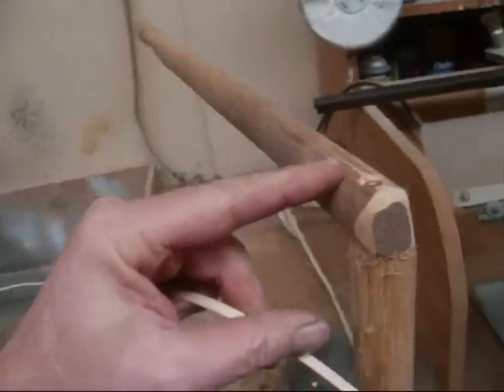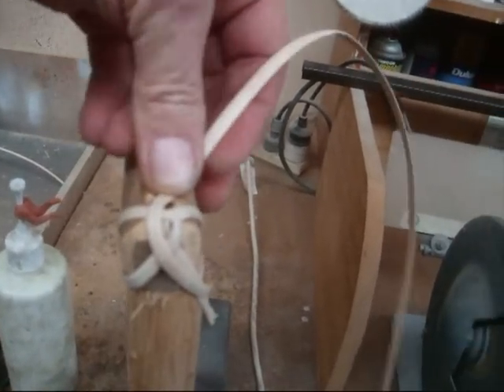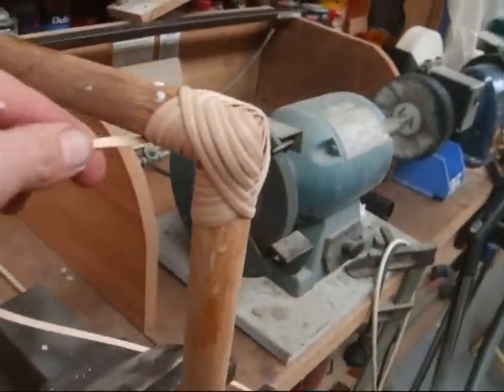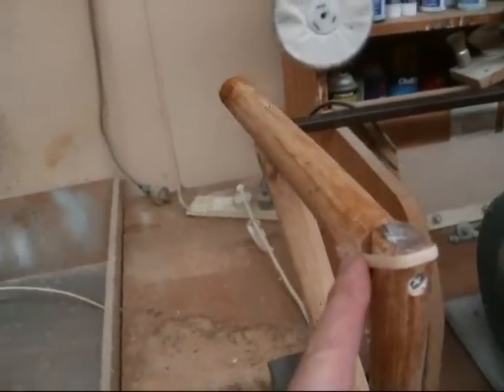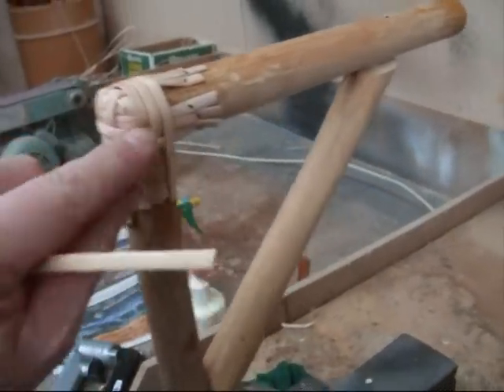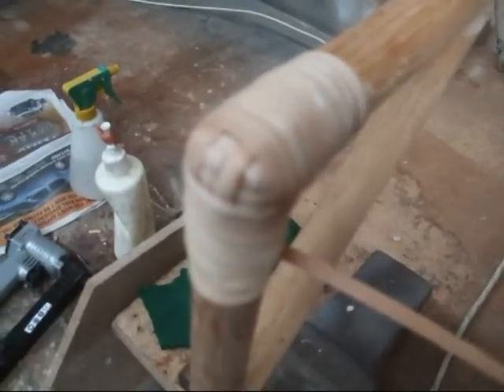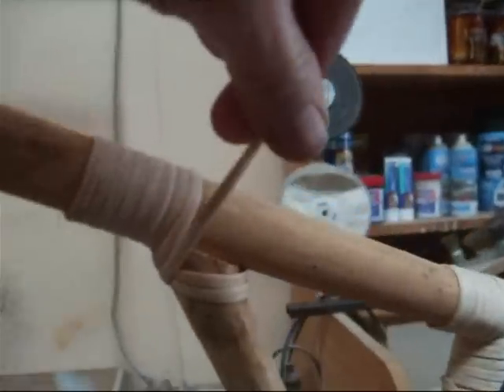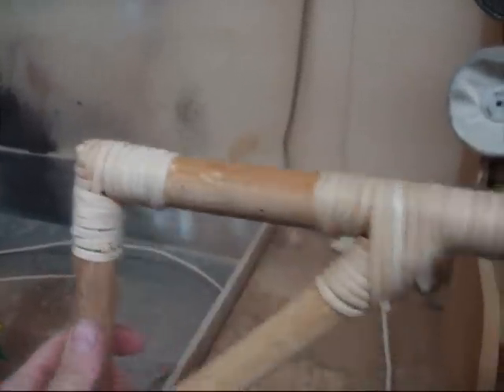How To Bind Your Joints - 3 Methods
Need a Good Caning, DIY Video: How To Bind
Your Joints. 3 Simple Easy Methods, Follow Instructions will help you master the bindings required to secure the joints on a cane arm or leg of a chair.